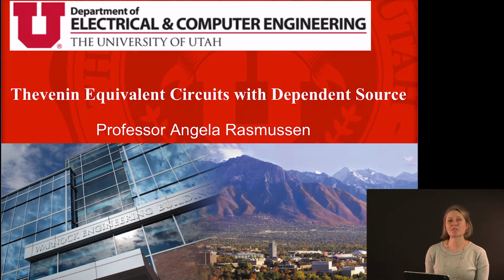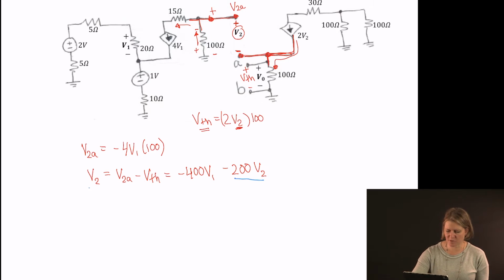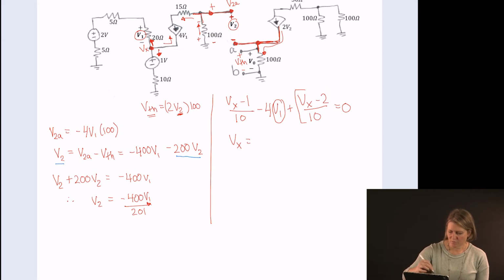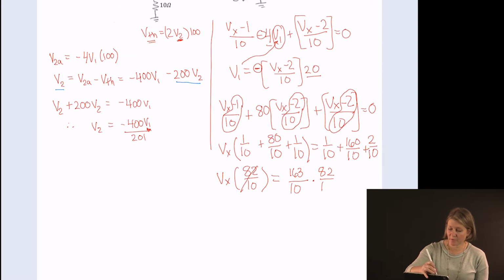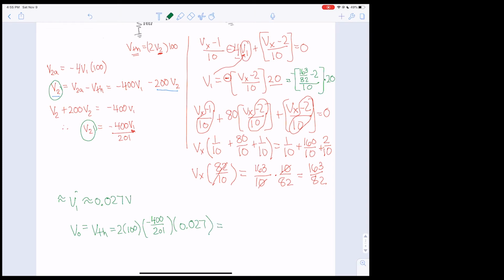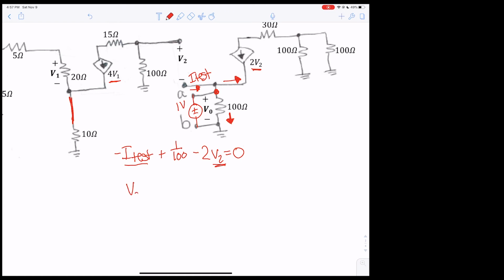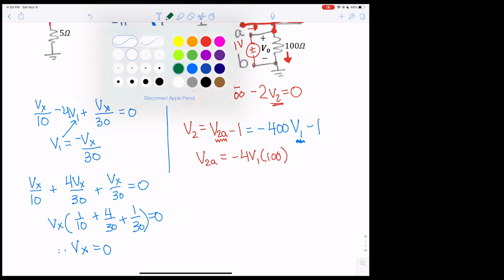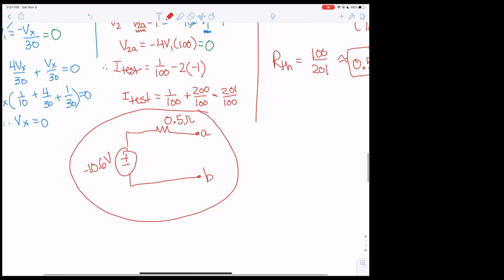Review Additional Thevenin With Dependent Source